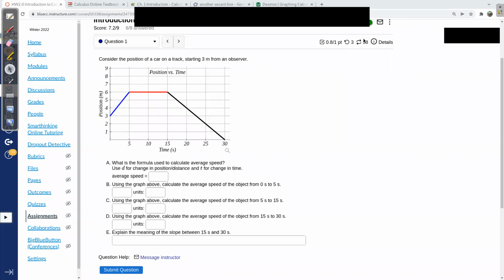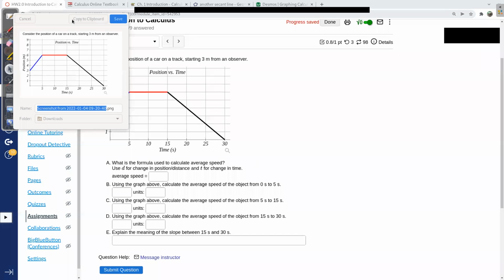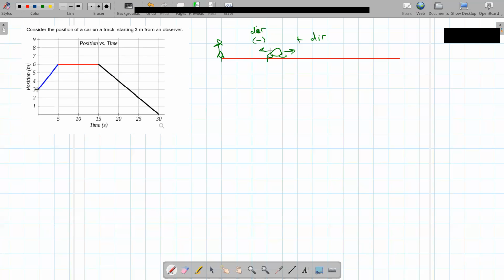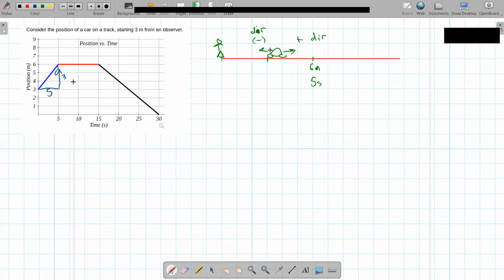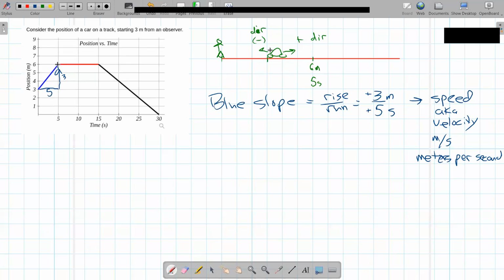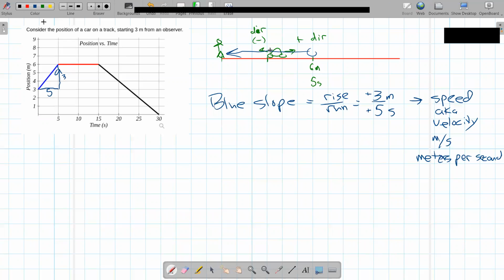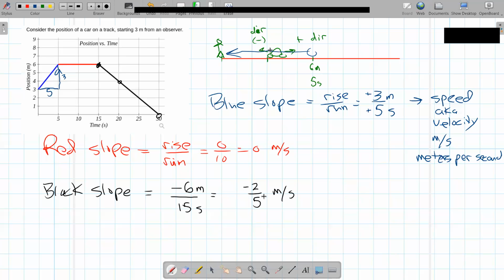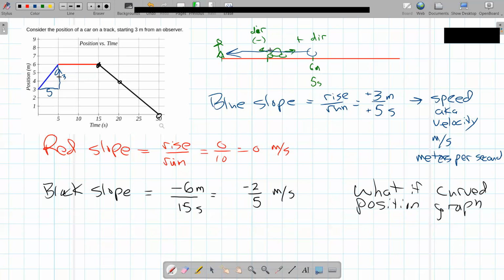MTH251 Homework 2.0 #1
Homework 2.0 Intro to Calculus #1
Slope as velocity